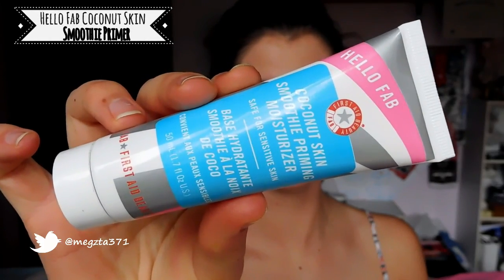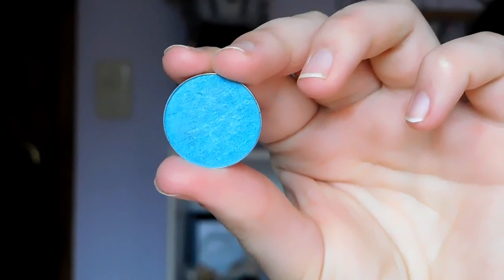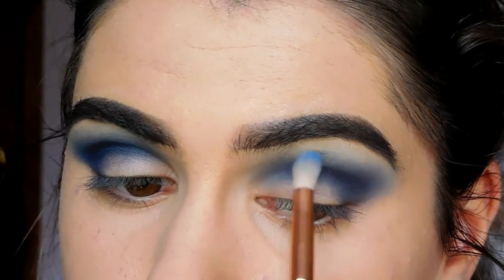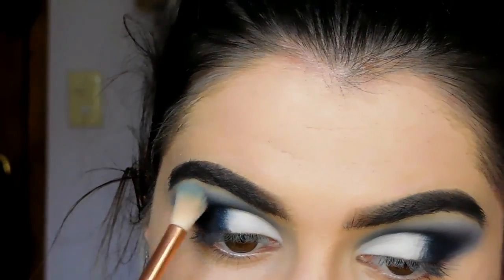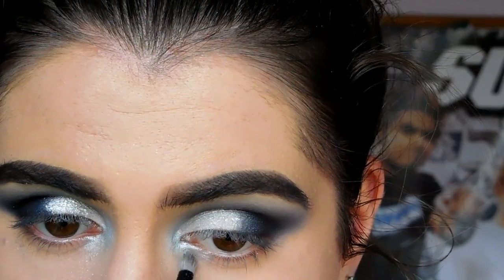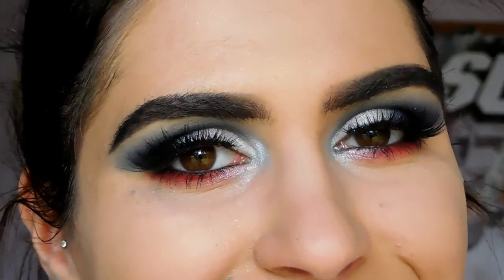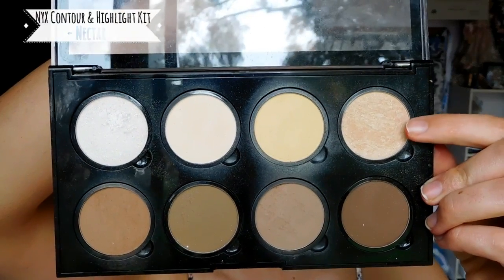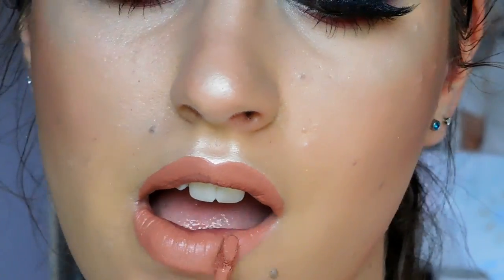THOR Inspired Makeup Tutorial | Marvel Characters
Hey loves, I'm contining my marvel character makeup look series. Today's look is this Thor inspired look. Enjoy xo

THANK YOU to every single one of you for being supportive and watching my channel, its appreciated more than you'll ever know!